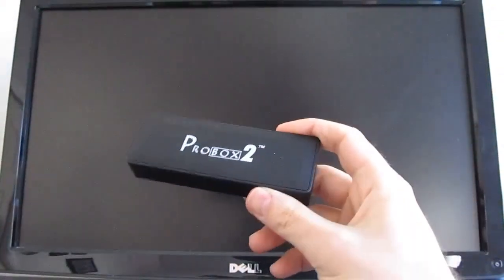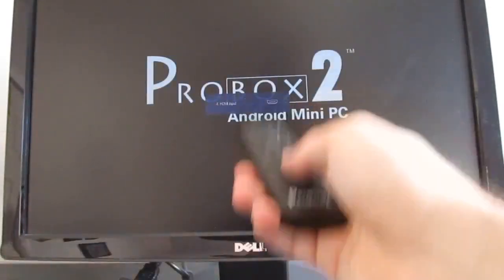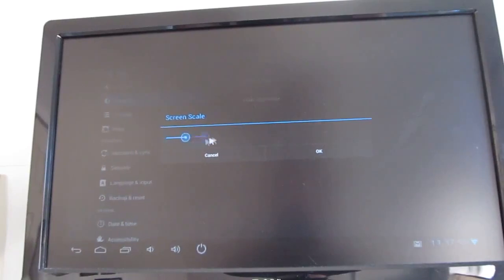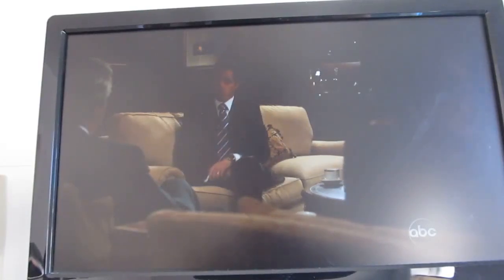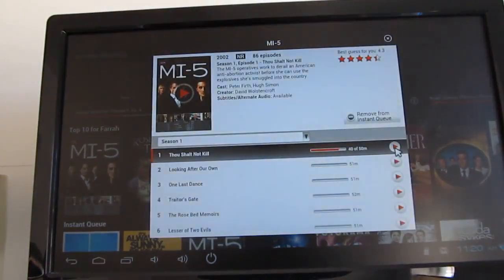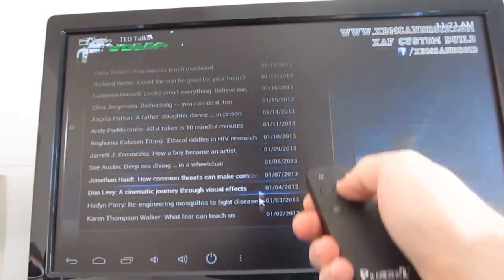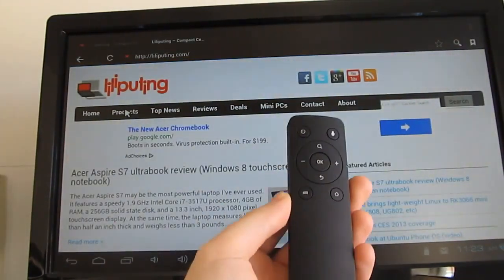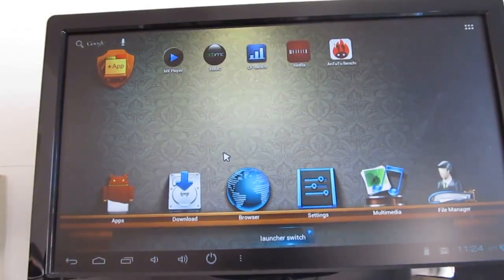Probox2 Android Mini PC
The Probox2 is one of the best Android mini PCs I've tested, with good build quality, a strong wireless signal, a wireless remote that works as an air mouse and voice input, and decent all-around performance.